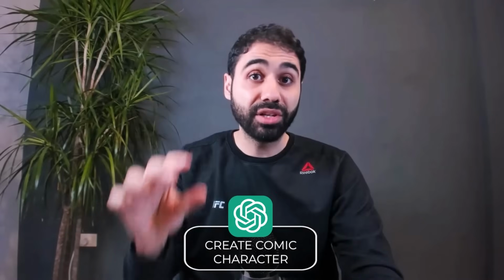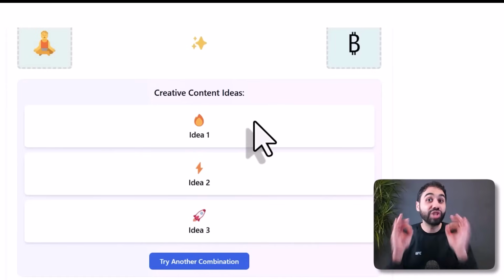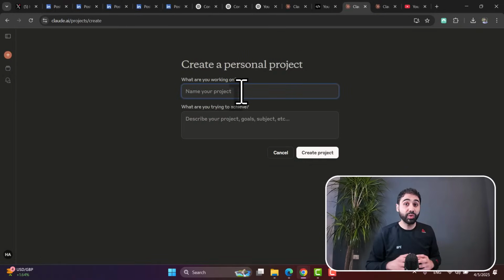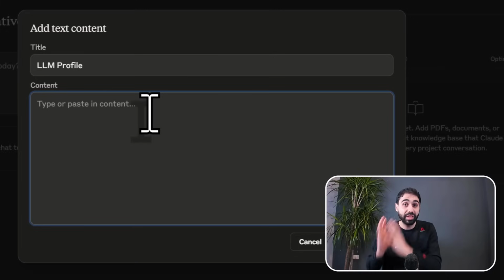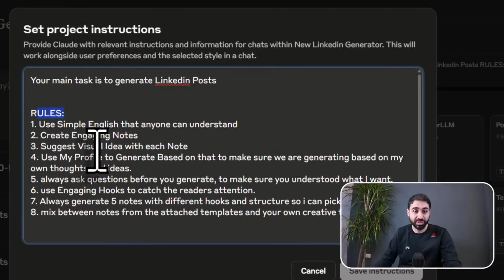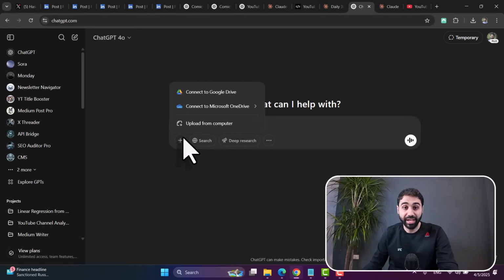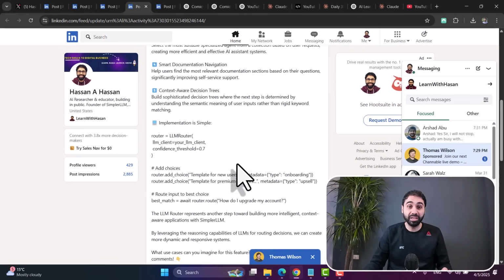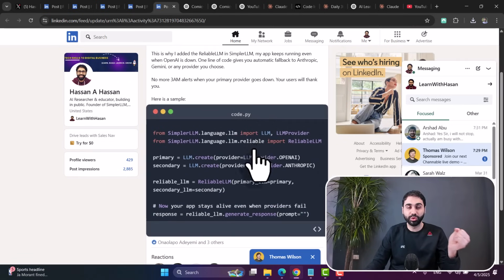Steal My 5-Minute AI Routine to Post Like a Pro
Prompt To Generate The Full Body Comic:
Full-body comic-style illustration of the person in the image. Minimalist flat colors, bold black outlines, friendly expression, clean white background, modern cartoon design.